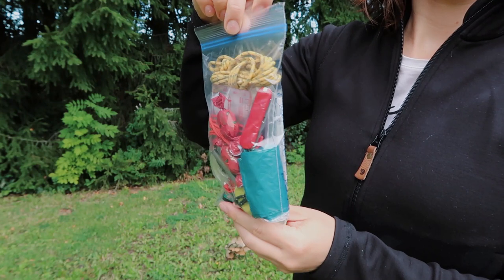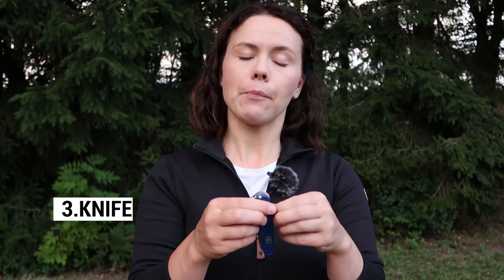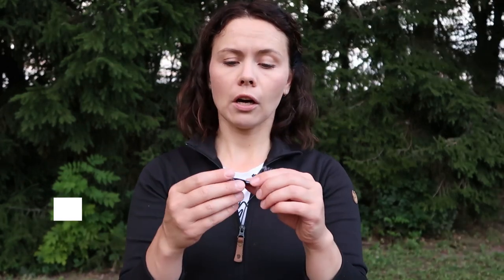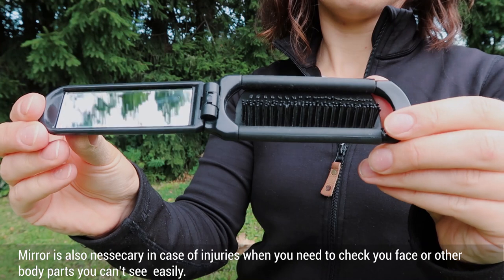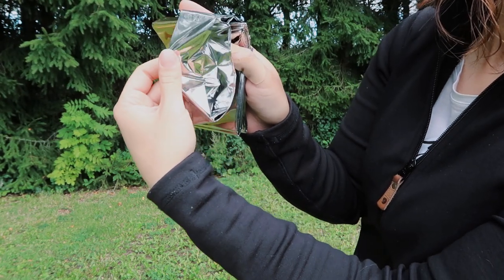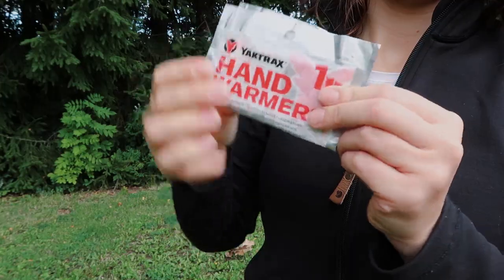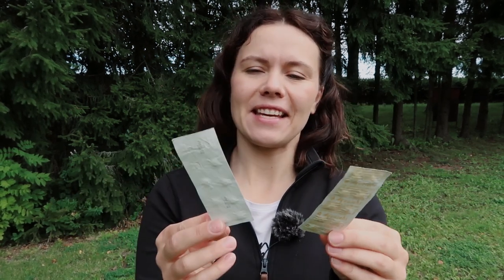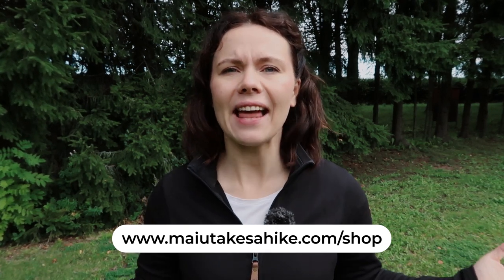My minimal emergency survival kit for hiking and backpacking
My new original acrylic paintings inspired by my hikes all around the world

This is my minimal / ultralight emergency survival kit that I ALWAYS carry when I go hiking or backpacking:
00:00 Hello
00:43 Firestarter
01:30 Dry tinder material
02:15 Knife
02:50 Compass
03:24 Rope
04:02 Needle and thread
04:37 Whistle
05:27 Mirror
06:04 Small plastic bags
06:49 Emergency blanket
07:48 Flashlight
08:16 Hand warmers
09:04 Hard candy
10:47 Water treatment tablets

Links to some items in the video:

Light My Fire Swedish FireSteel 2.0 Fire Starter with Emergency Whistle

Victorinox Swiss Army Fieldmaster Pocket Knife

Victorinox Swiss Army Classic SD Pocket Knife

Another great option is Survivor Cord that has several different types of cords weaved into the paracord (firestarter, fishing line etc)